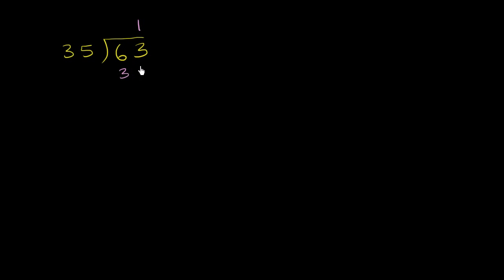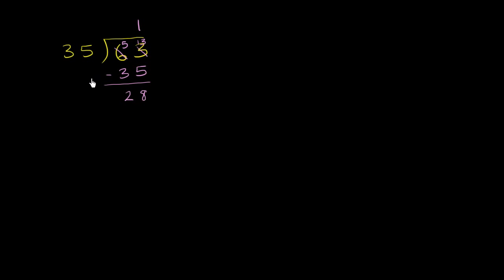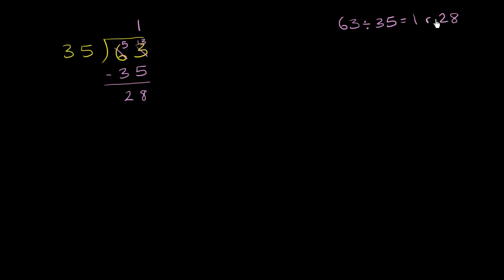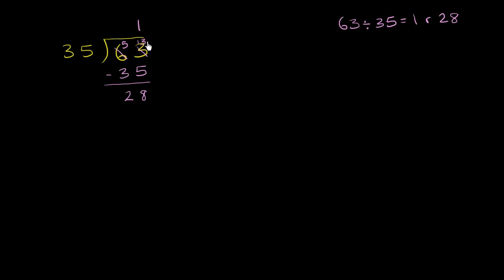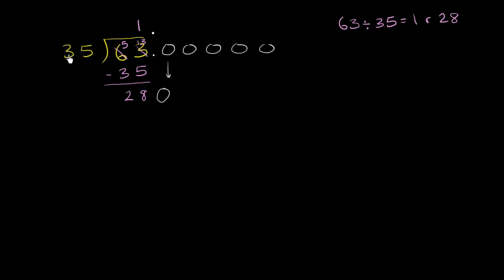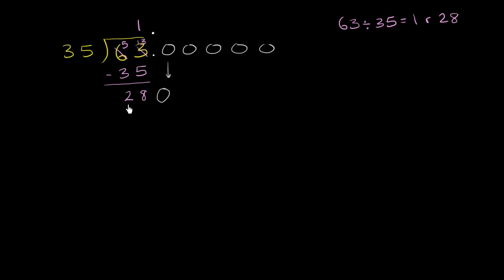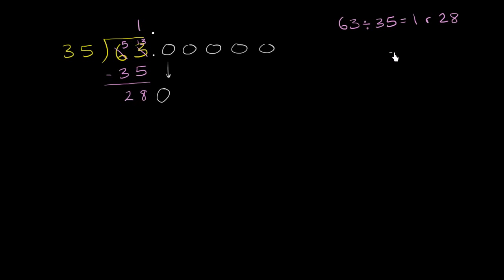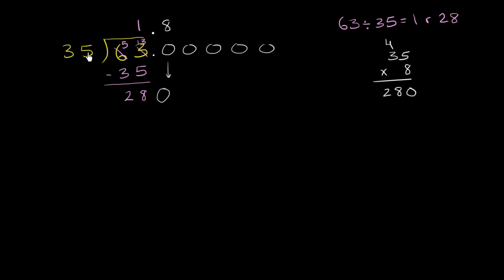Dividing completely to get decimal answer